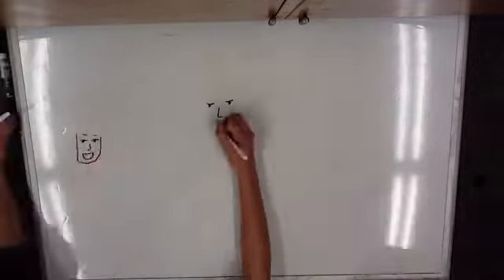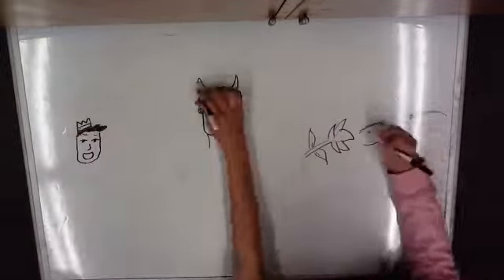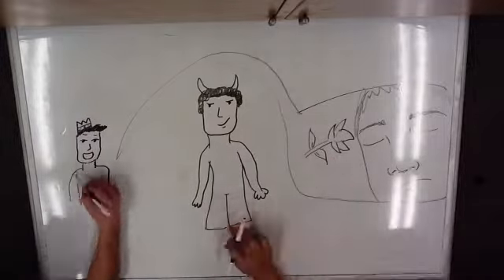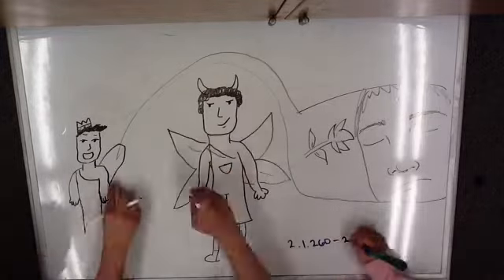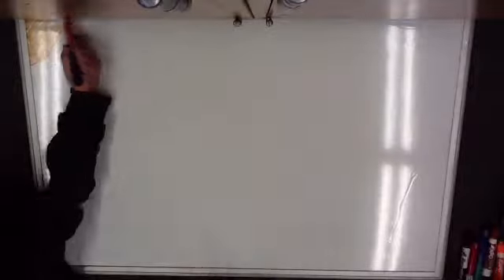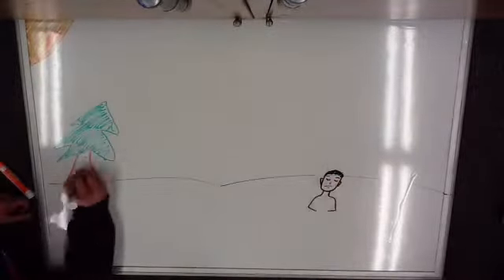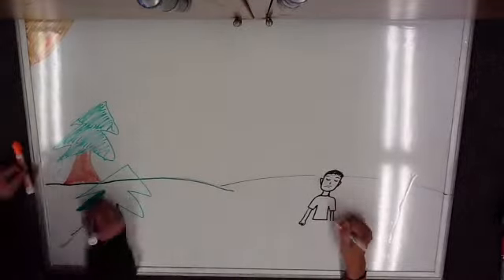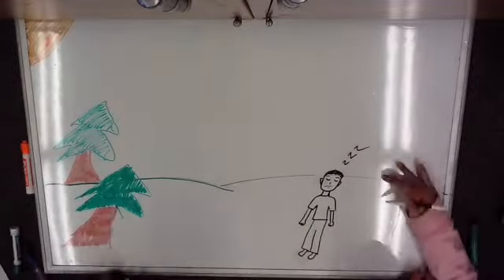6th Period Group 1